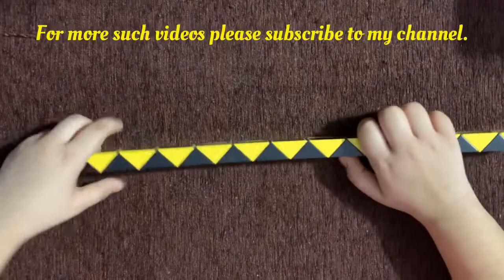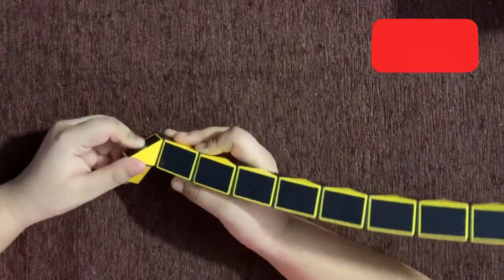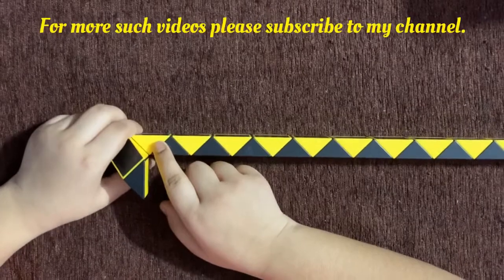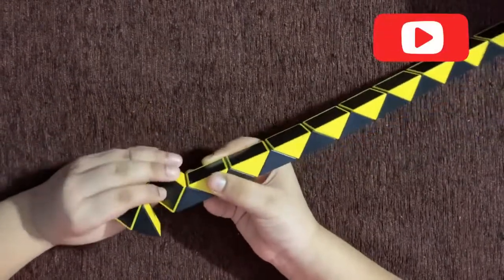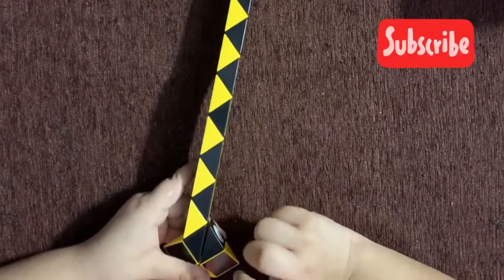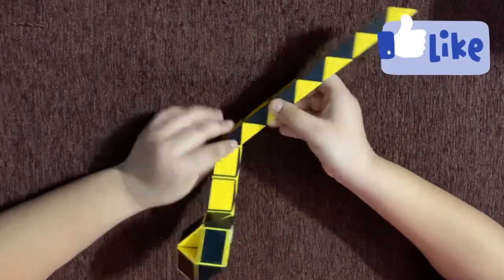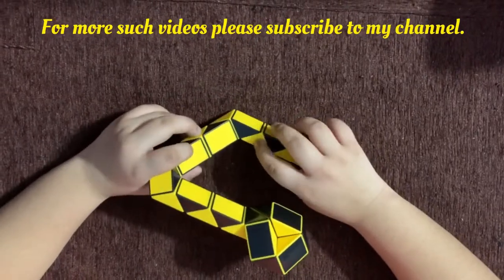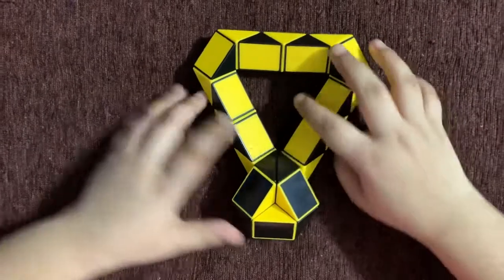How to make a MEDAL in less than 4 minutes from 24 piece Snake Cube : DIY Easy Craft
Hello Viewers. In this video we will learn how to twist / fold a 24 piece snake cube into a Medal. Just follow the step by step video and do it yourself.